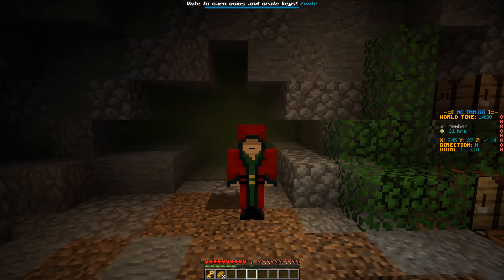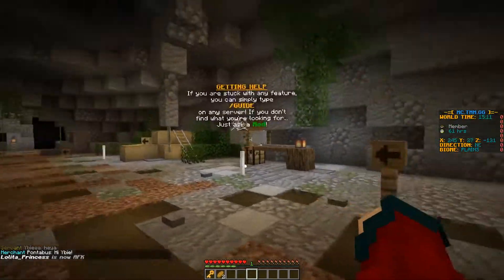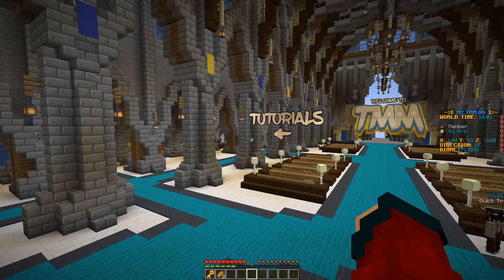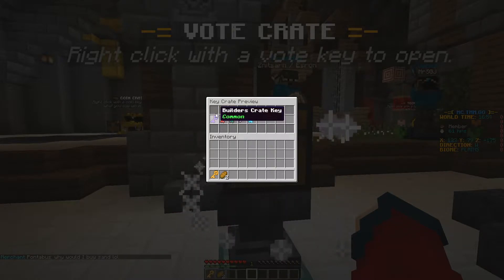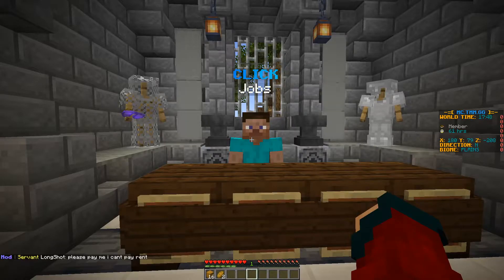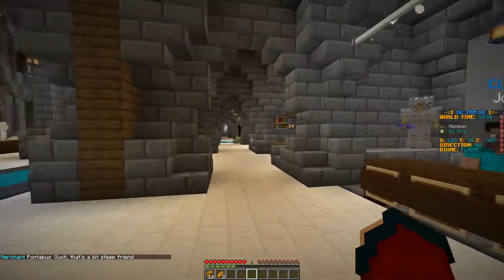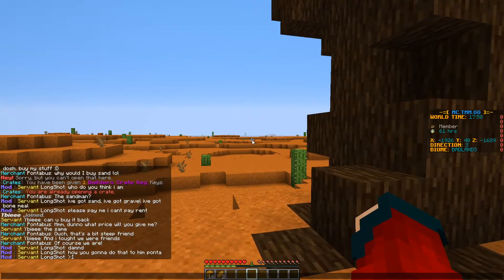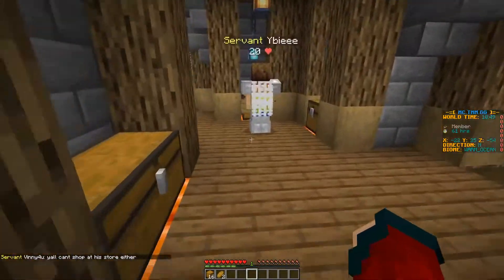TMM 101: How to get started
👍 If you enjoy, make sure to hit "like"COME PLAY WITH US!